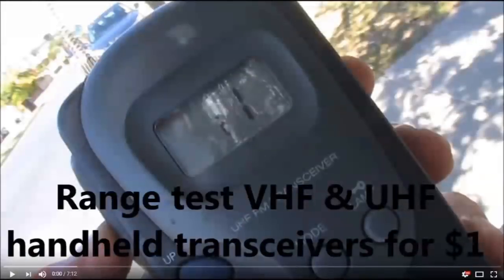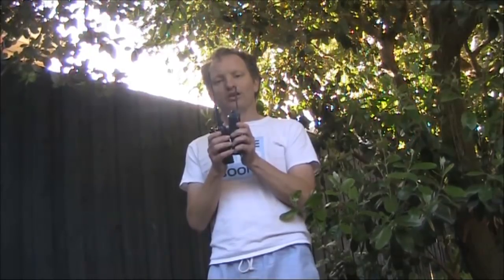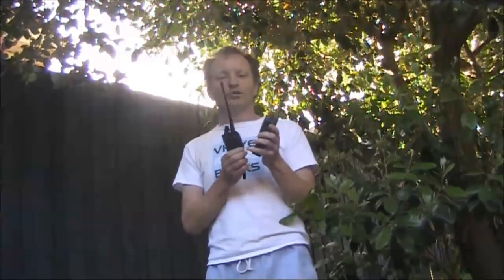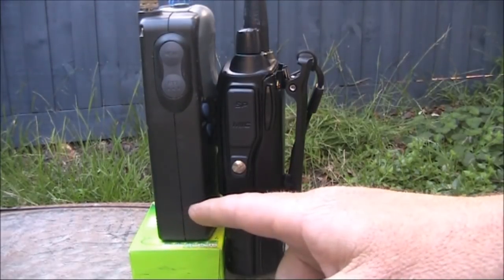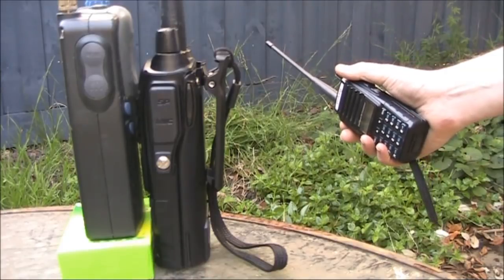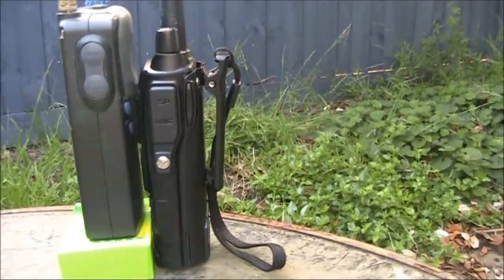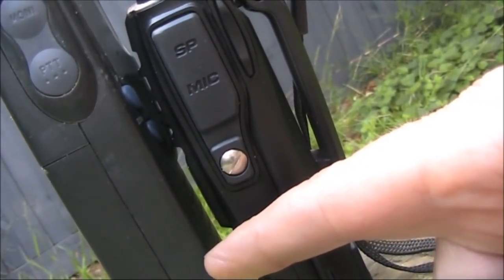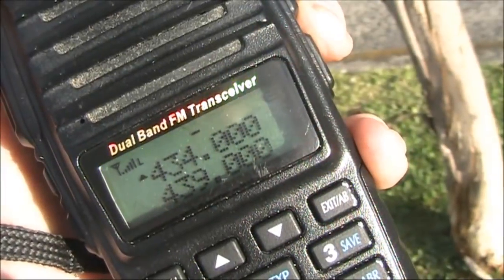15 second VHF/UHF FM transmitter range tester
Two cheap handhelds (one equipped with VOX and a transmitter timer) can make a range tester. Super-simple.  No soldering or cables required.  Watch to find out how to do it with equipment you may already have.